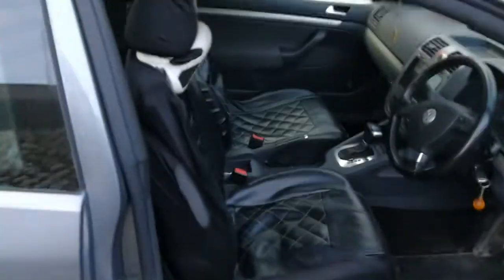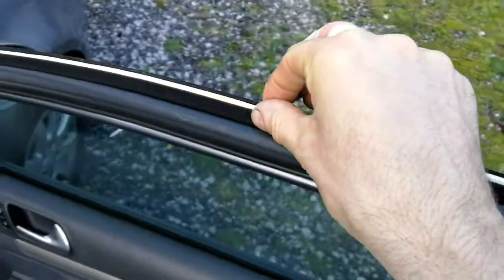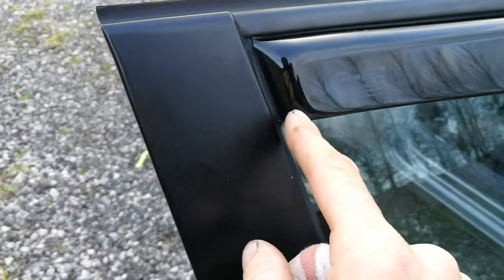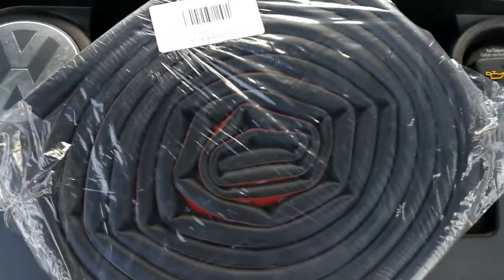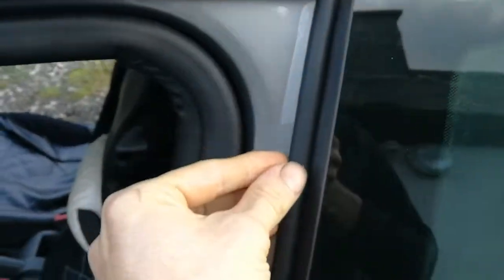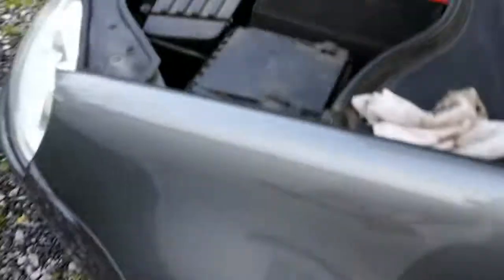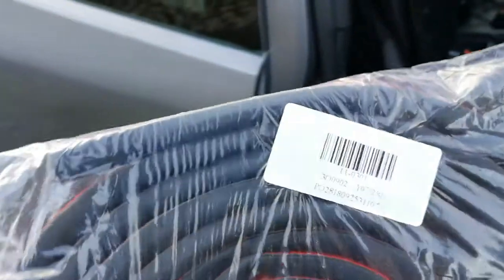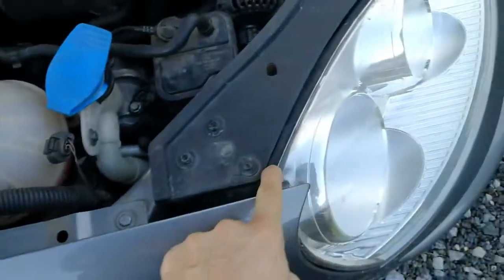Car door seal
Make better your door. Put extra car door seal